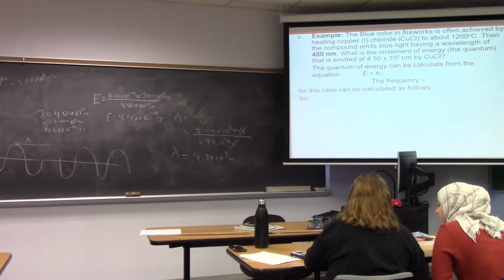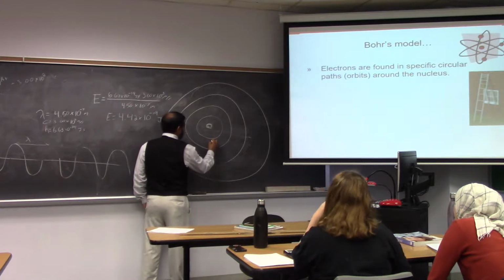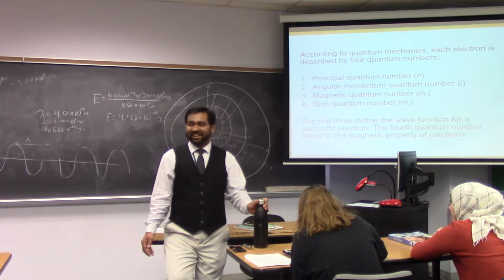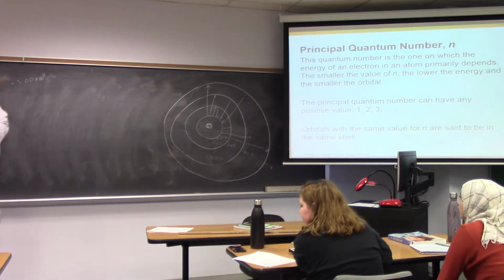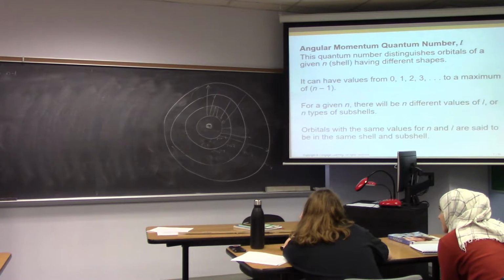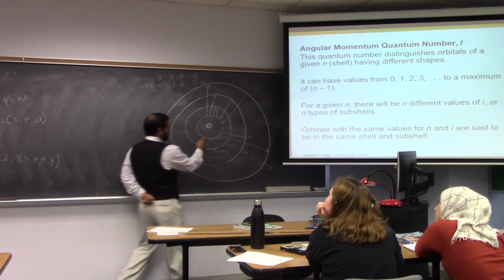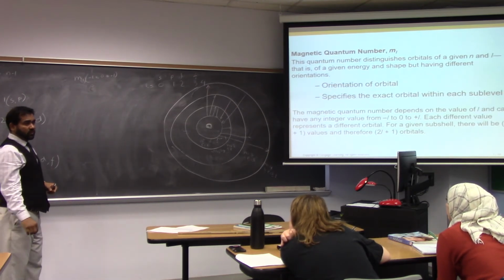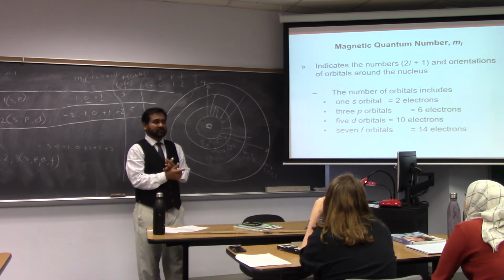Dr. Haque General Chemistry-Chapter 7, Part-2 Quantum Numbers